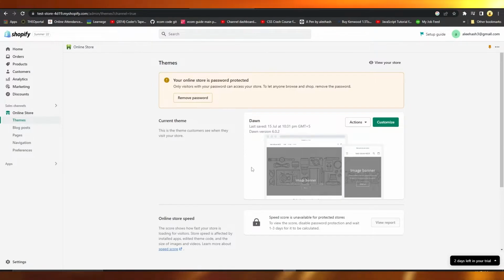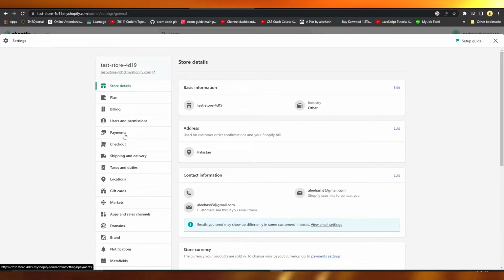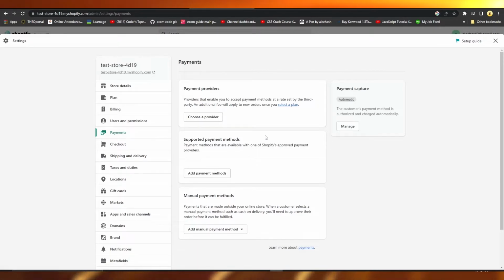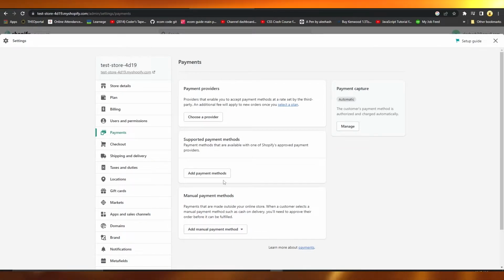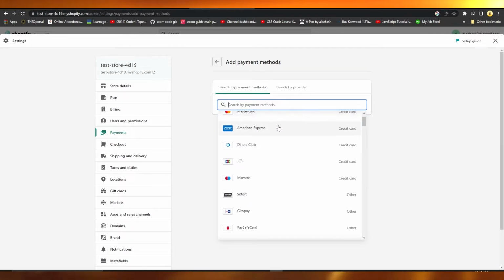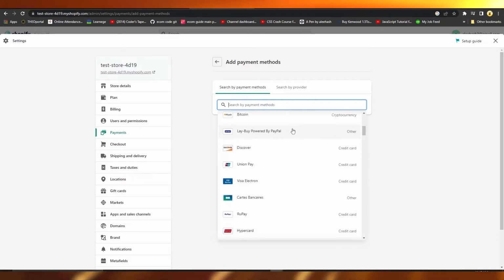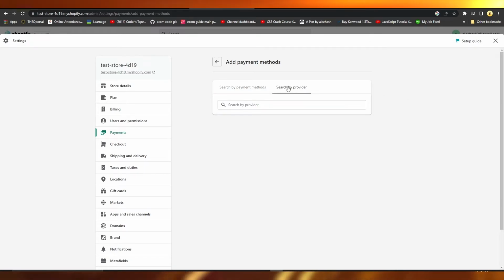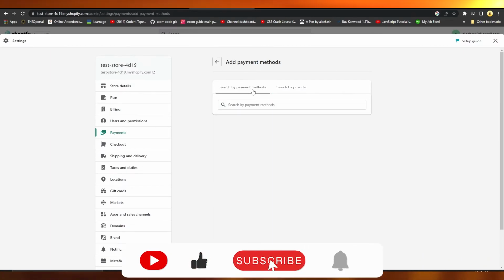How To ADD Payment Methods In Shopify Store! (2022)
Learn How To ADD Payment Methods In Shopify Store! (2022)

00:00 Intro
00:05 How To ADD Payment Methods In Shopify Store